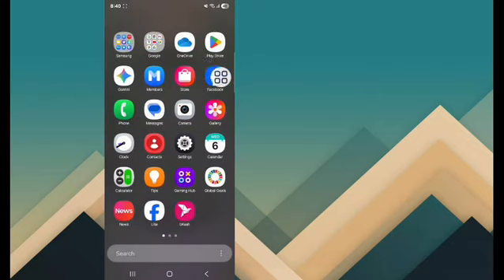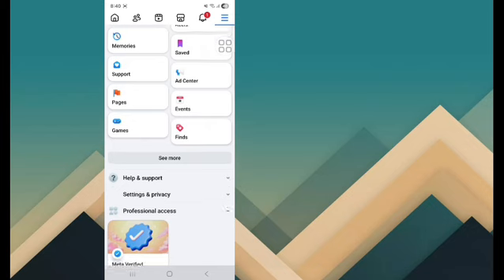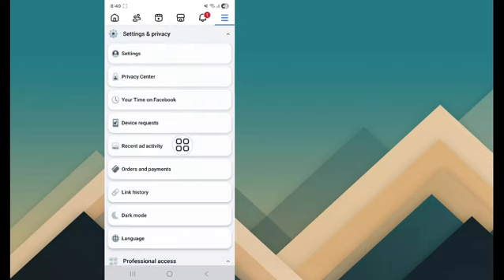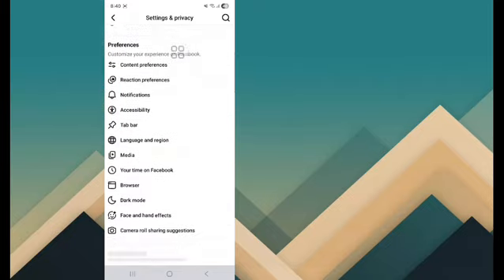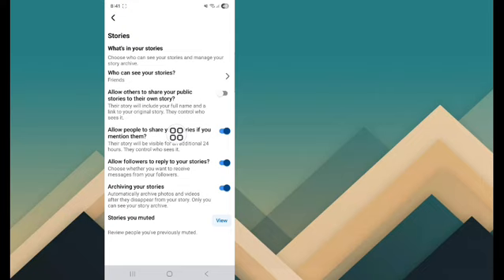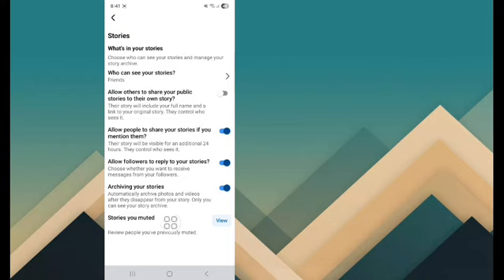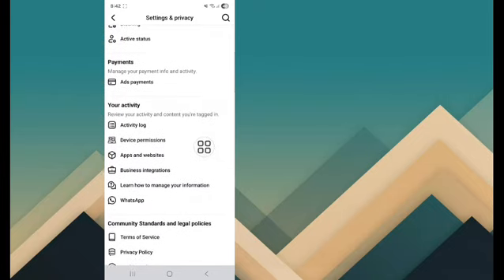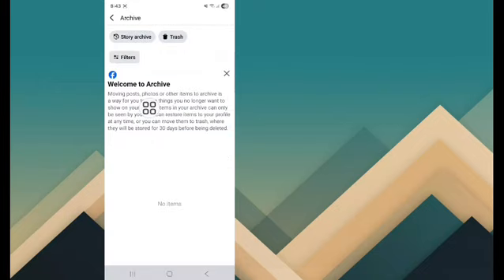How to Find Story Memories on Facebook | See Facebook Old memories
How to Find Story Memories on Facebook? Discover It in Seconds!

Can’t find your old Facebook story memories? 😕
You’re not alone! In this quick and easy tutorial, I’ll show you exactly how to find and view your past Facebook story memories using the latest Facebook app in 2025 – step-by-step!

✅ In This Video You’ll Learn:
✔️ Where Facebook stores your past story memories
✔️ How to access Story Archive on Android & iPhone
✔️ Why your story memories may not be showing
✔️ Tips to restore or save your favorite story moments

📱This method is 100% safe and works without any third-party app – just your official Facebook settings.

💾 Don’t lose your precious memories – learn how to revisit and save your favorite stories anytime!